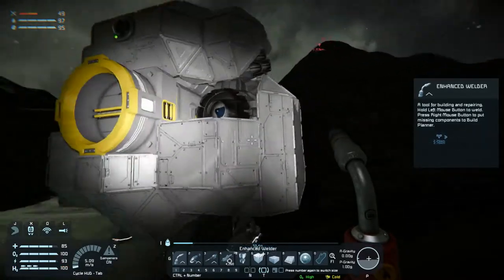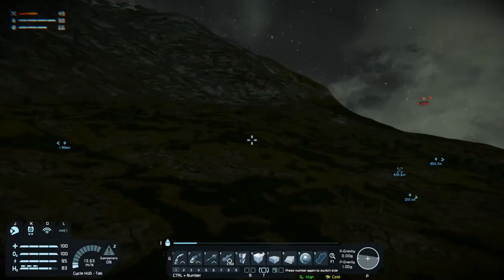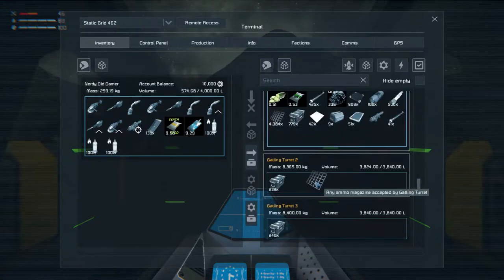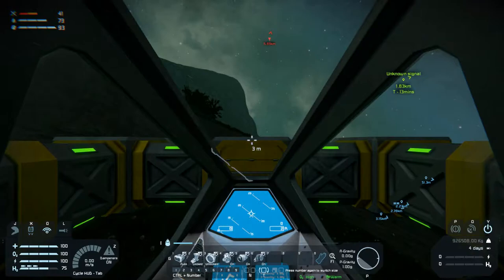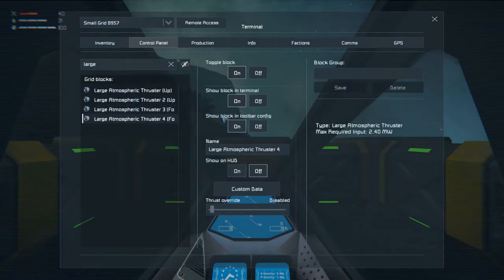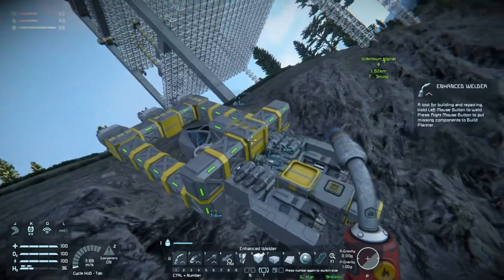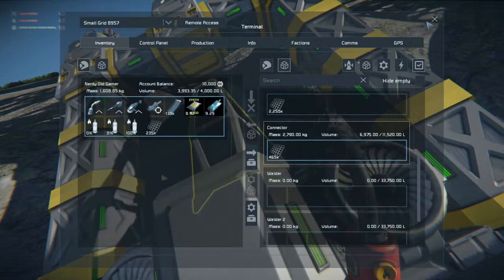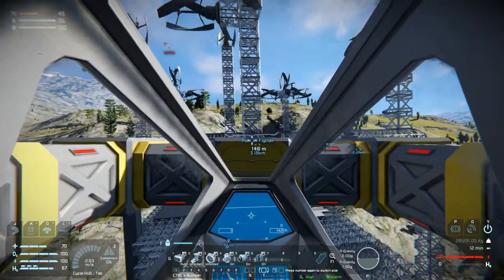Lets Play Space Engineers Modded Survival Ep13 | Poor Lil Fighter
Mod list for this series:
1. Simplified Furniture
Created by Eikester

Letters Mod
Created by Darth Biomech

Assertive Installations
Created by Splitsie, Pav

Defense Shields
Created by AutoMcDonough, DarkStar, nukeguard, [GSSF] Neimoh, Whiplash141

Ladder
Created by Digi

Reavers(Updated Behaviour)
Created by Meridius_IX / Lucas

Scarce Resources
Created by Chrido, Darian Stephens

Surface Occupation
Created by Meridius_IX / Lucas, WisdomTooth8, dunebugmi